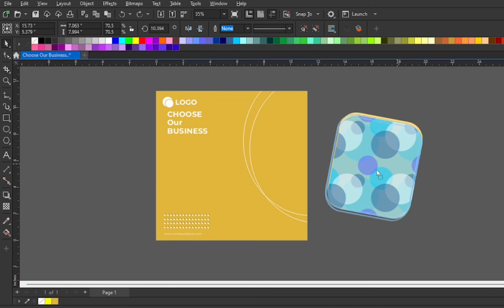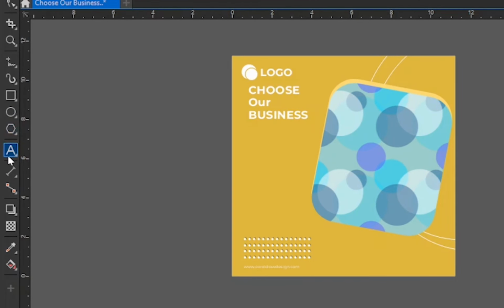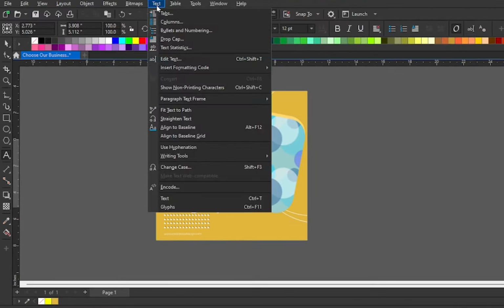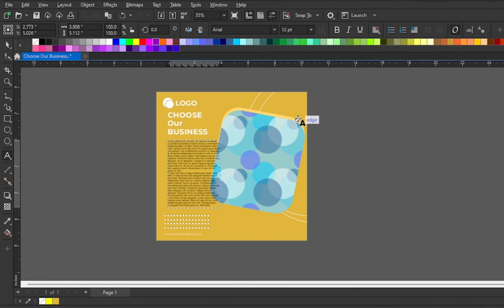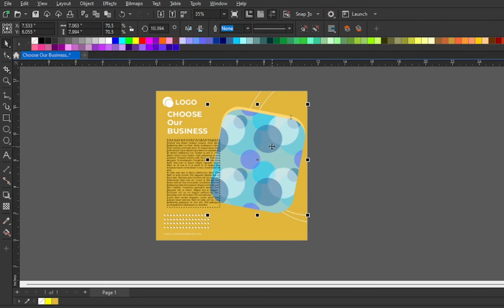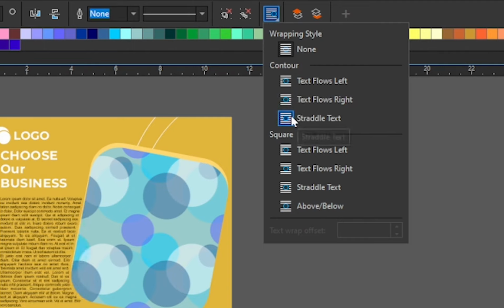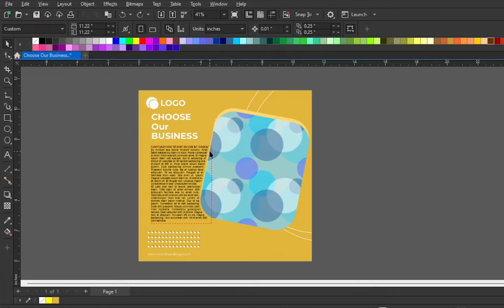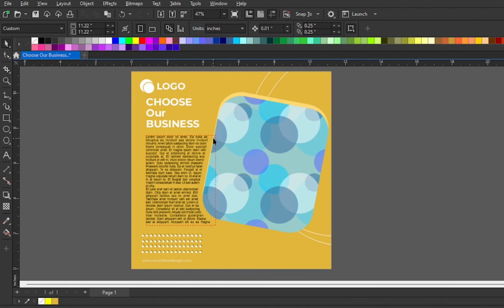Learn How to Wrap Text around Shape in CorelDRAW | CorelDRAW tutorial for begginer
Hello Friends,

In this tutorial, We are learn how to wrap text around any shape in CorelDraw, We hope you like this tutorial.

If you have any of query you can comment on us below,  I hope this tutorial helps you.